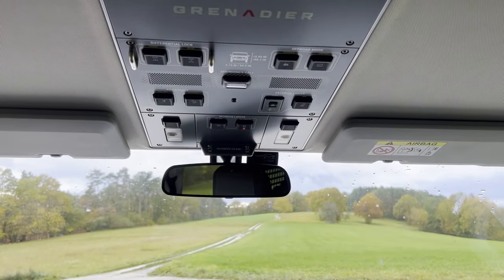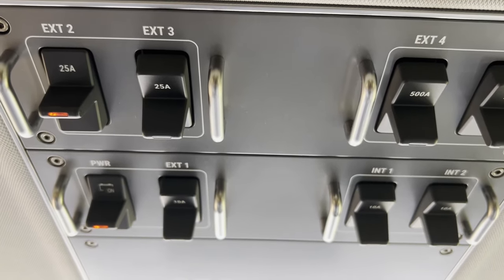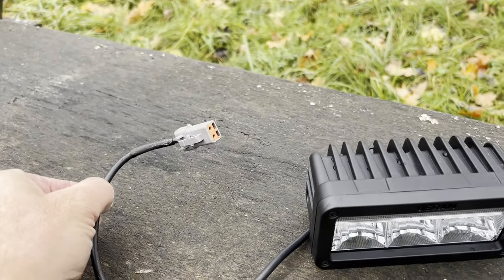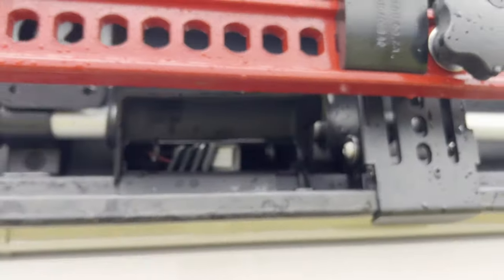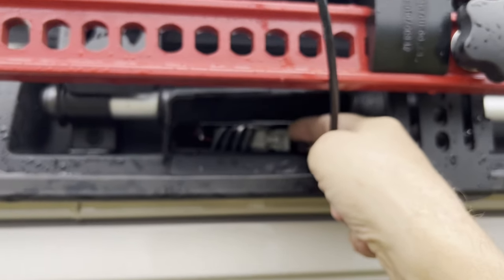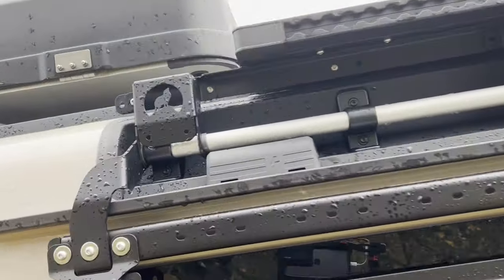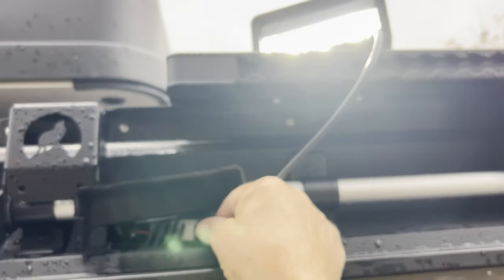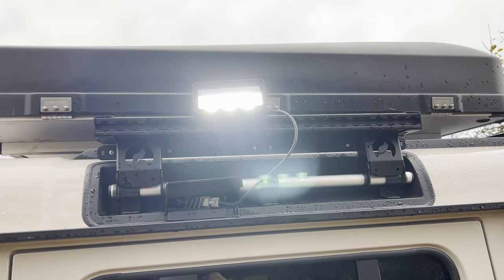INEOS Grenadier, Technical Workshop #2 - Roof Power Outlets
Today we talk about the Roof Power Outlets of the INEOS Grenadier and how you can use the switches in the overhead panel inside of the car to switch the power of those outlets.